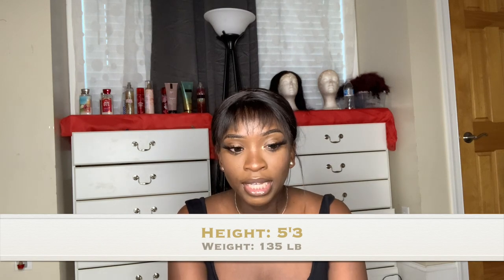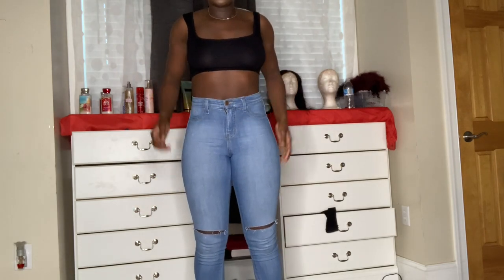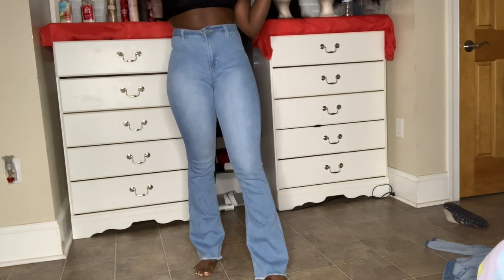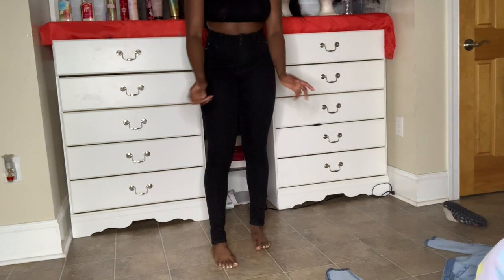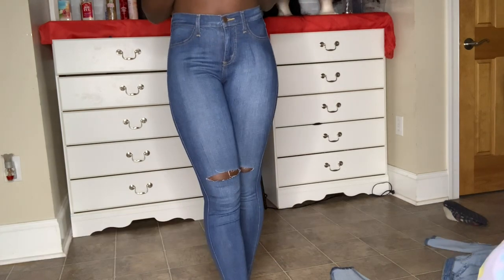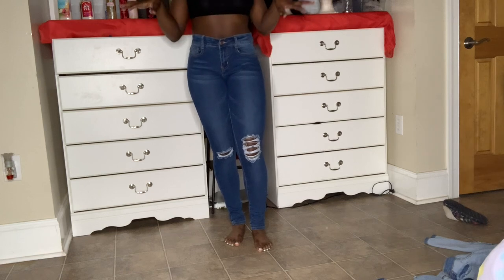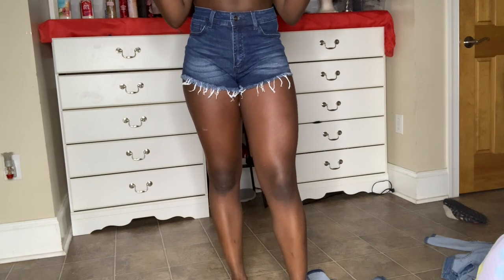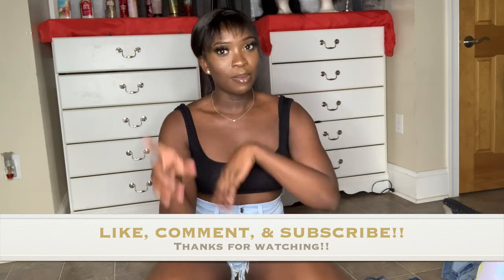$400 FASHIONNOVA JEANS HAUL!! | WAS IT WORTH IT!??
Hey Guys! I'm back with another clothing haul!! This time I bought a bunch of jeans and some shorts! I hope you guys enjoy this video!

ITEMS:
1. Canopy Jean- Light Blue ($39.99)
2. Watcha Doin' skinny Jeans- medium blue ($24.99)
3. Perfectly Classic Jeans- White ($39.99)
4. Valentina High Rise Flare Jean- light blue ($29.99)
5. Our Favorite High Rise Skinny Jeans- Medium Blue wash ($29.99)
6. Kahula Skinny Jeans- Black ($19.99)
7. Luxe Glam High Waist Skinny Jeans- Dark ($39.99)
8. Canopy Jeans- Medium Wash ($39.99)
9. Well Played Jeans- Dark Denim ($42.99)
10. Harmony Distressed Skinny Jeans- Dark Denim ($22.99)
11. Classic High Waist Skinny Jeans- Medium Blue Wash ($34.99)
12. Won't Stop Denim Shorts- Black ($24.99)
13. Nowhere to run Distressed Shorts- Medium Blue Wash ($34.99)
14. Slay the Fray Denim Shorts- Dark Denim ($24.99)
15. Just a Mirage Distressed Shorts- Medium Blue Wash. ($34.99)

❤️ Want me to promote your product? / collab ❤️